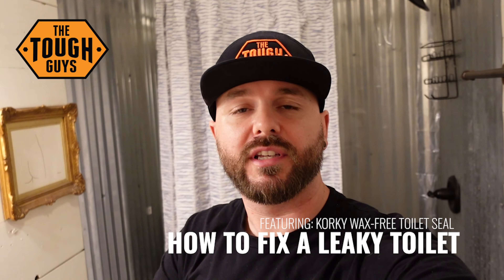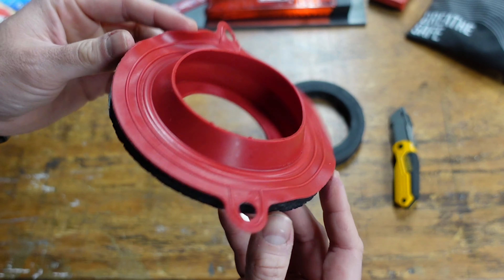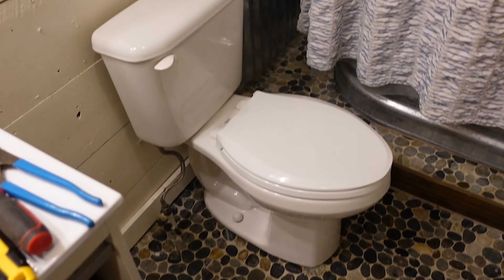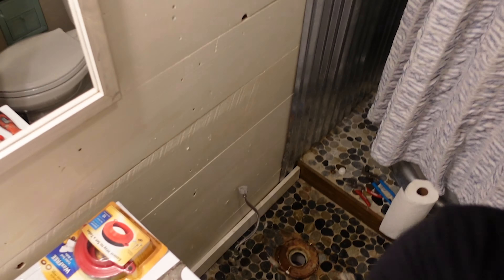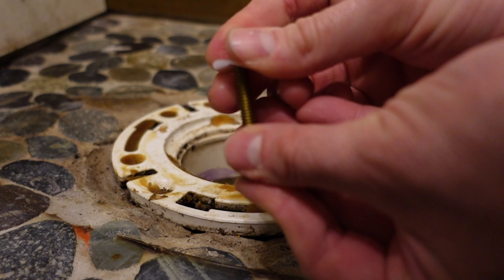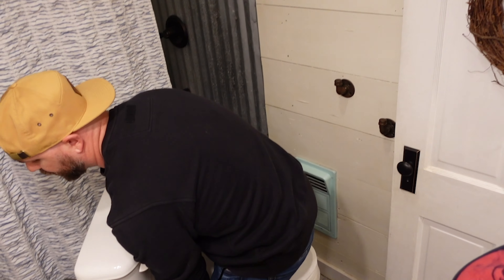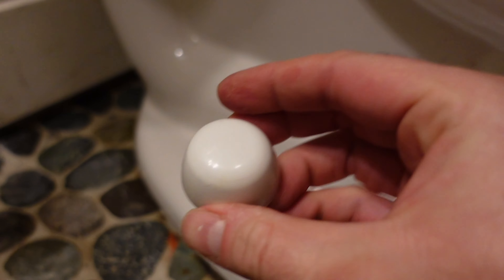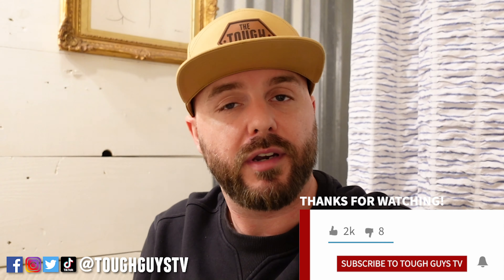How to Fix a Leaky Toilet with a Korky Wax Free Toilet Seal!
Link to buy

In this video we take you through doing a pretty basic household repair - How to fix a leaky toilet!! Our kids brought to my attention this week that the toilet was leaking water when they used it.. I never use that bathroom so I'm not exactly sure for how long SO.. I decided to just pull it up and replace the seal.  We had an old wax ring on there previously, so I wanted to upgrade that situation and chose the Korky Wax Free Toilet Seal!  This thing is SUPER easy to install, and has great instructions in the box - this is definitely a project that anyone can handle.  I hope this video helps you out if you try to take on this project for yourself!!